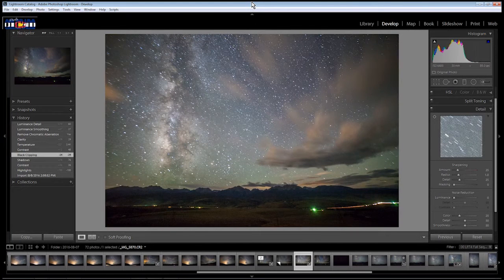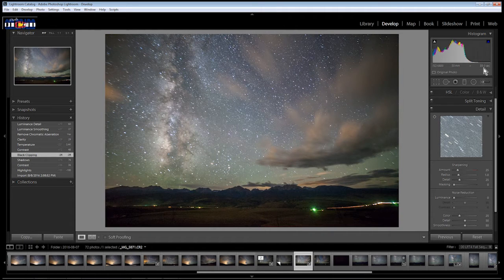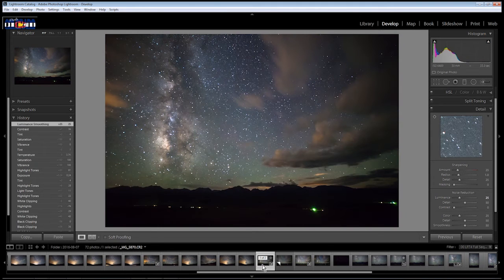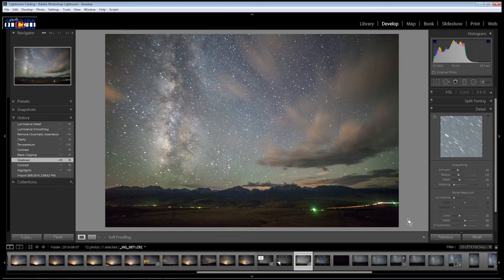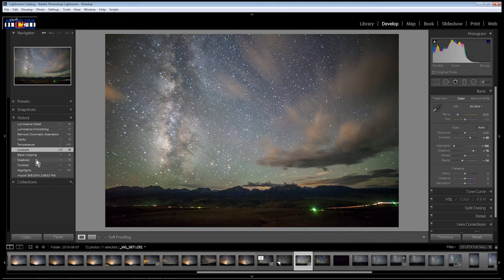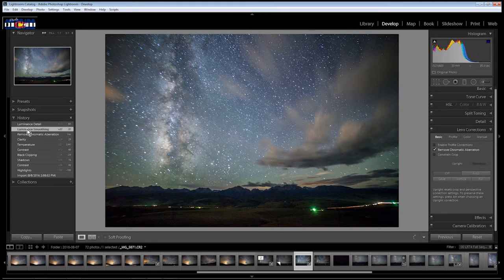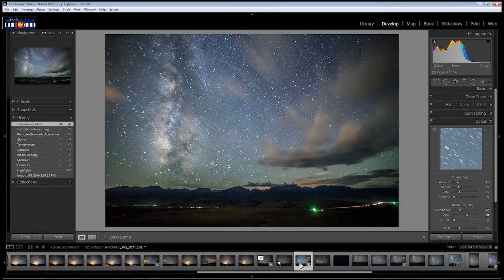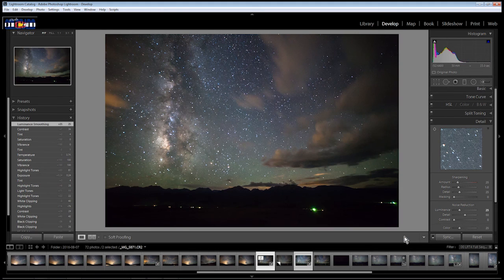Photographing the Milky Way Basics: Merging Two Photos; Lightroom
Finally to the Editing Part of the course starting with Lightroom then into Photoshop..
This time around we are getting a little more advanced and are merging two different photos, one for the foreground and one for the sky.